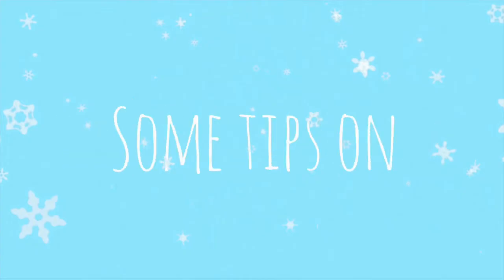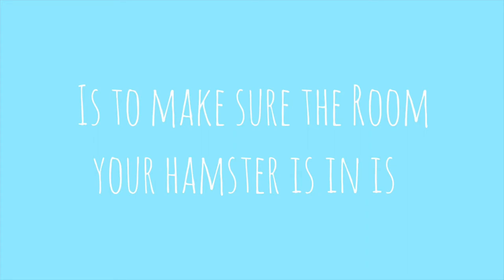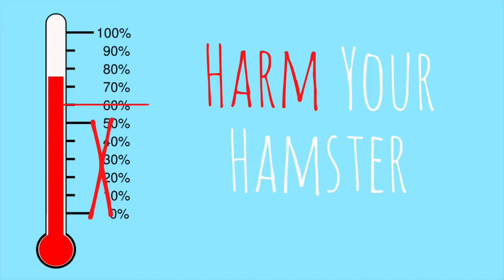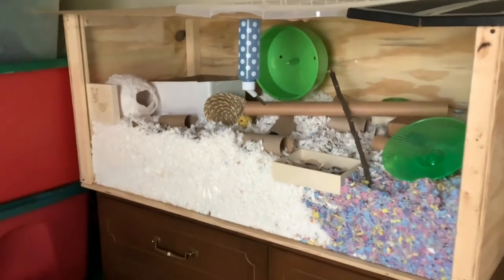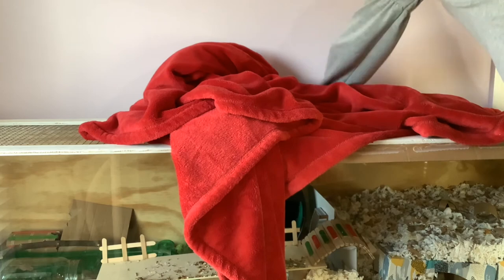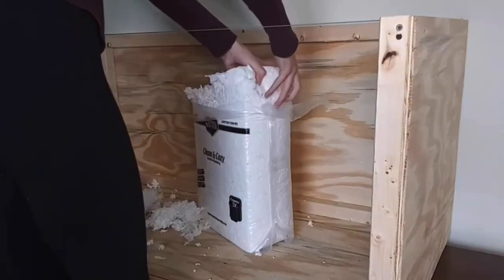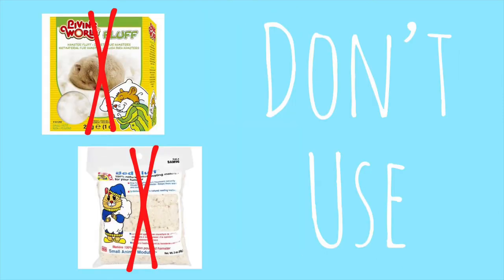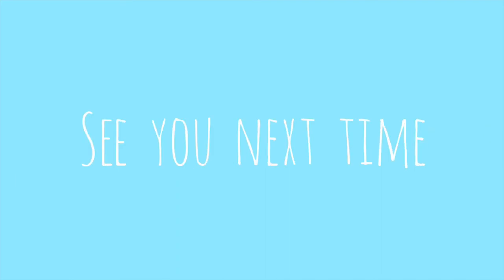Keeping Your Hamster WARM | 3 Tips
Editor: iMovie
            Phonto

Whatever you do, work at it with all your heart, as working for the Lord, not for human masters. Colossians 3:23